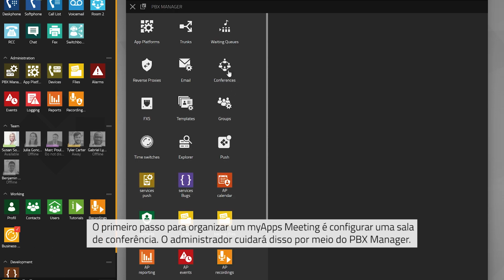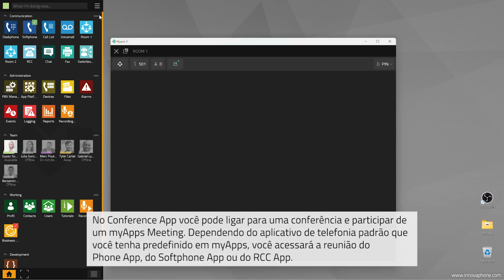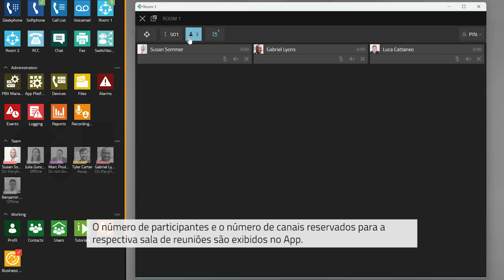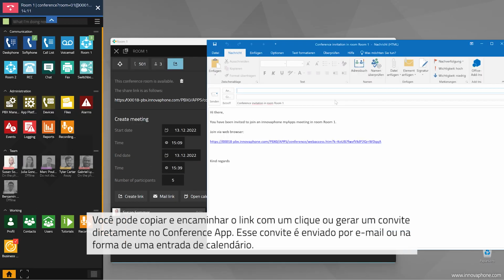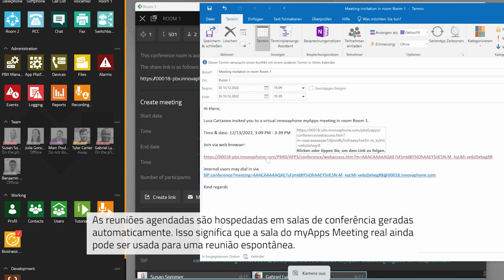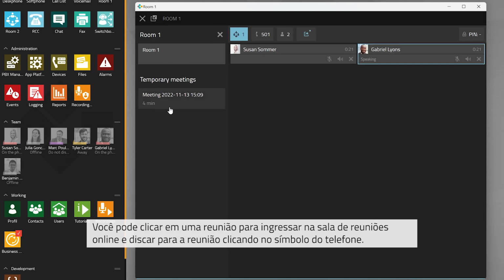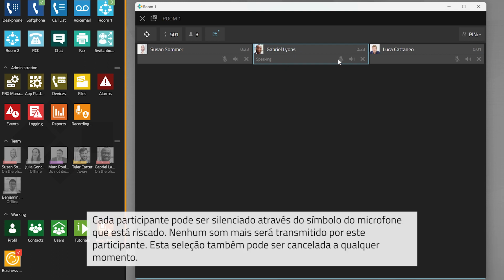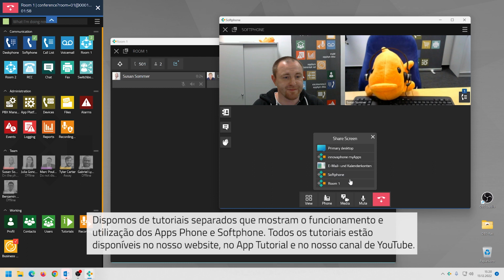#24 myApps Tutorials — Conference App: videoconferências e participantes externos (14rX, 15r1) | PT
Neste vídeo, gostaríamos de apresentar a você o Conference App. Você vai conhecer suas funcionalidades e aprender como organizar, agendar, participar de reuniões e também como convidar participantes externos. Conference App